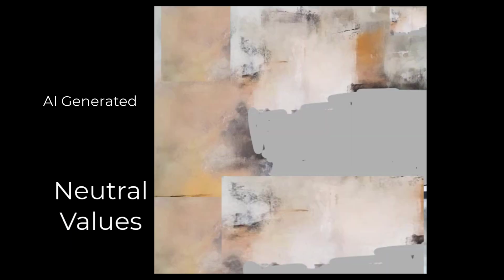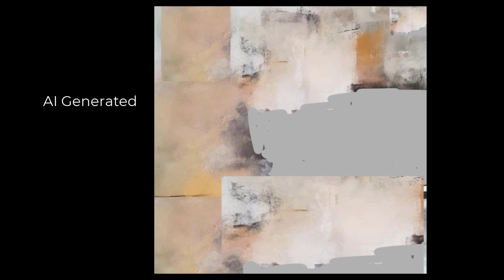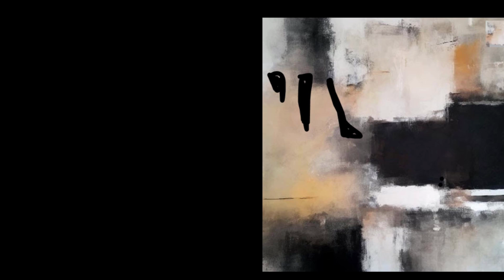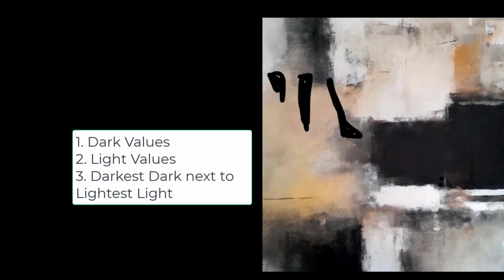Creating Abstracts using VALUE!! Beginners Video on Using Value in your abstracts.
In this video I share a video on using VALUE in your abstracts.  This is the first video of hopefully several to talk about VALUE.

Value is critical in creating successful abstracts.